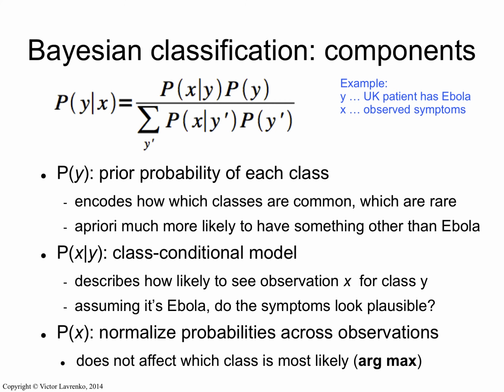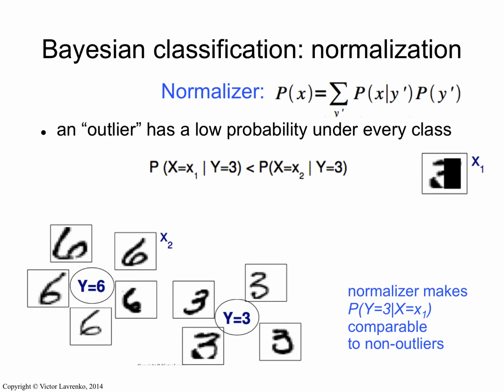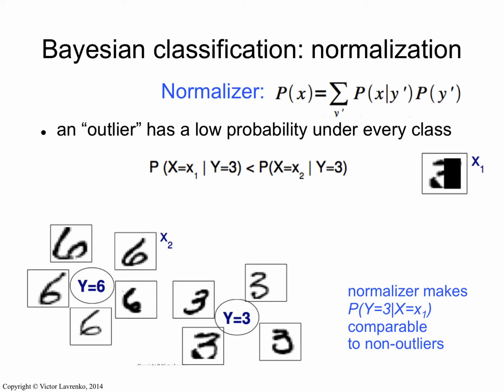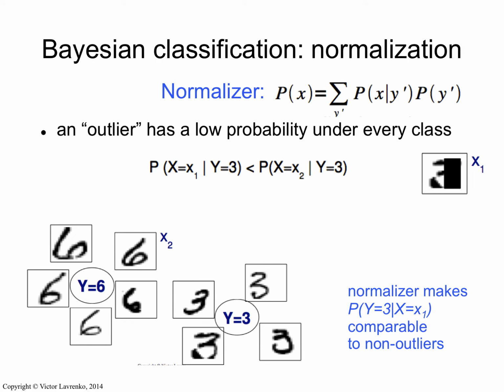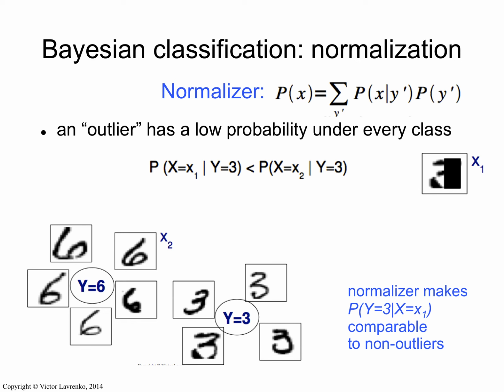IAML5.4: Role of denominator in Naive Bayes